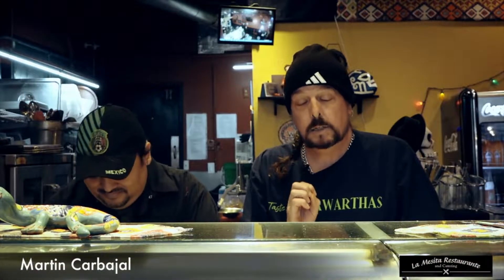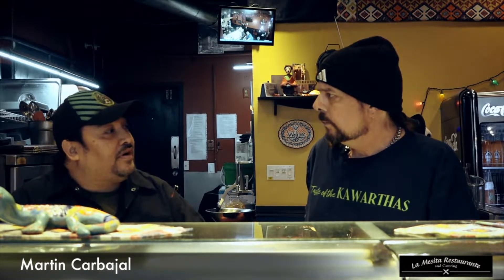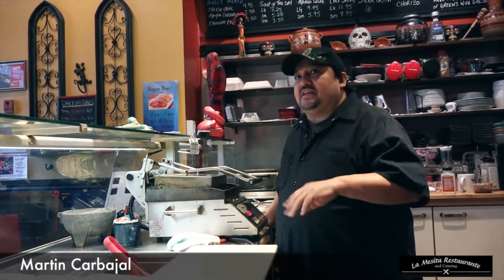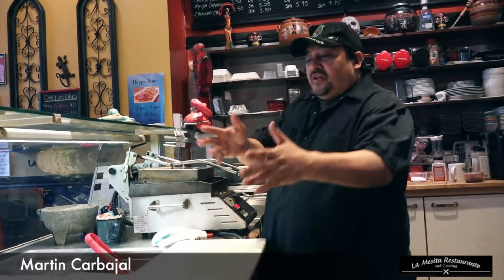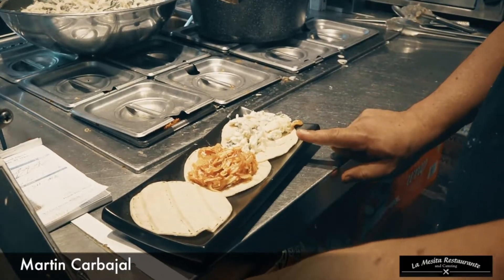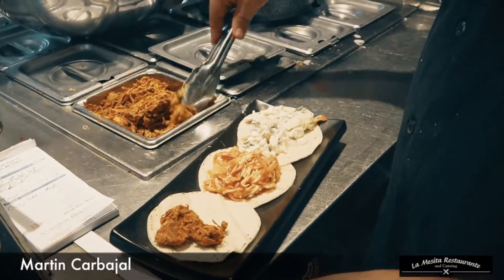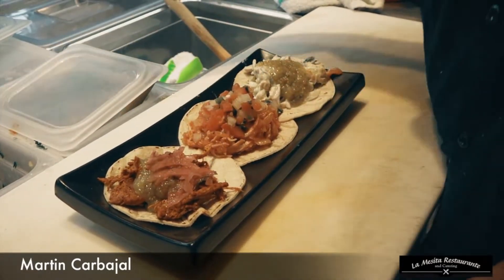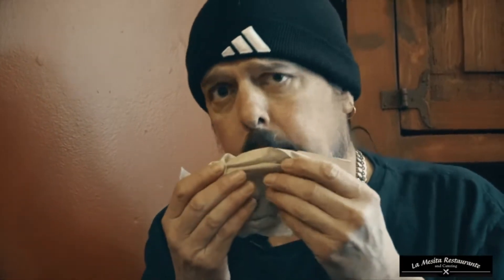A Taste of the Kawarthas presents - Chef Martin, La Mesita Restaurant